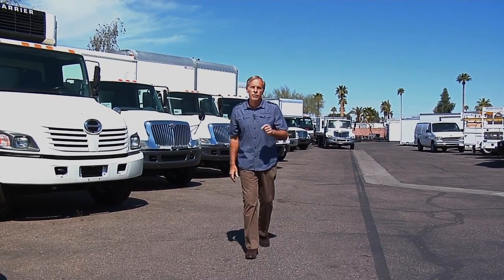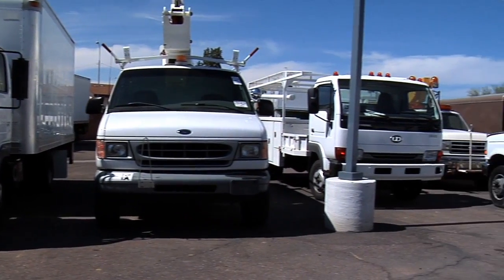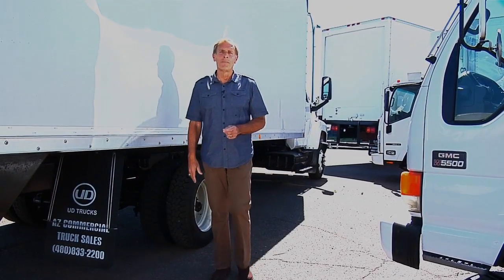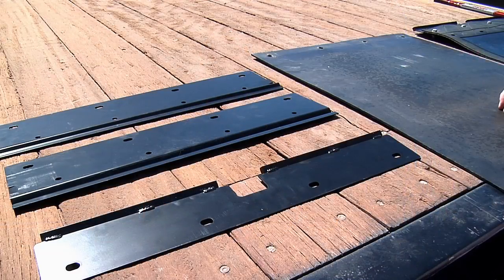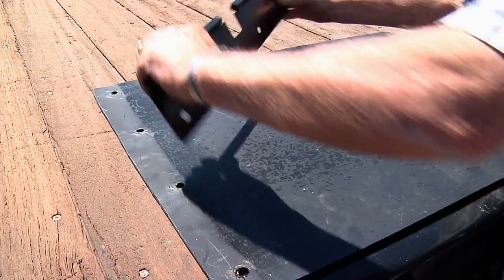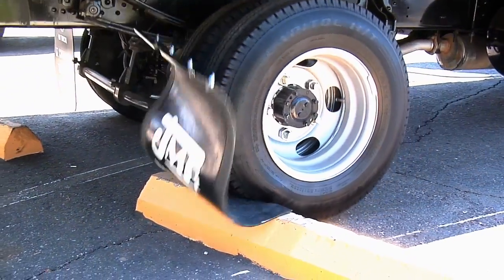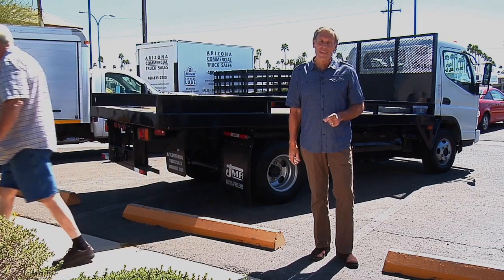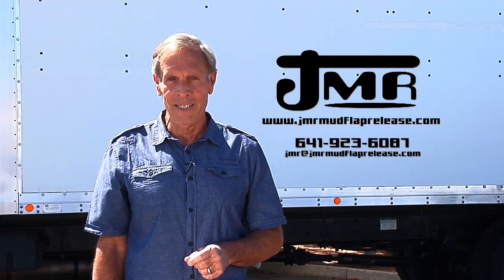JMR Mudflap Release